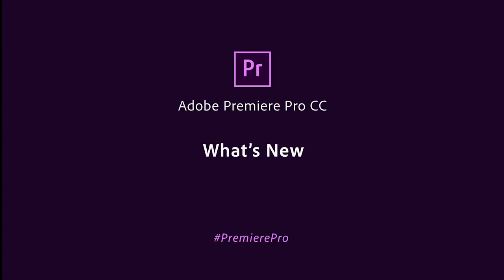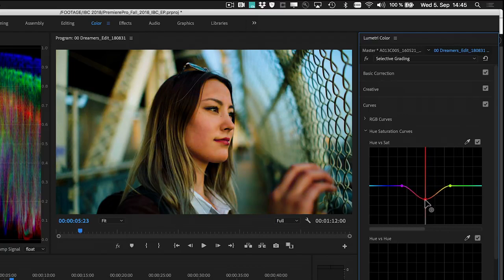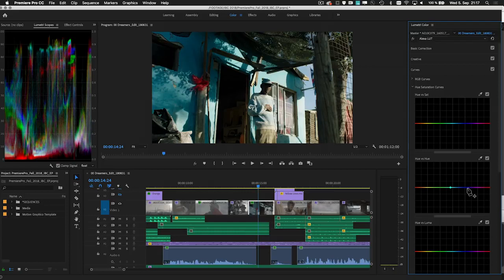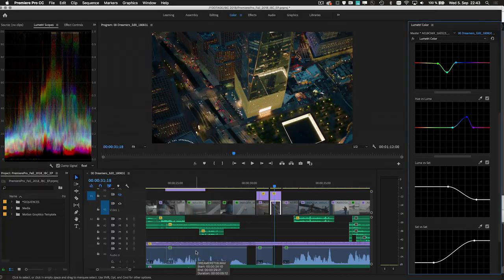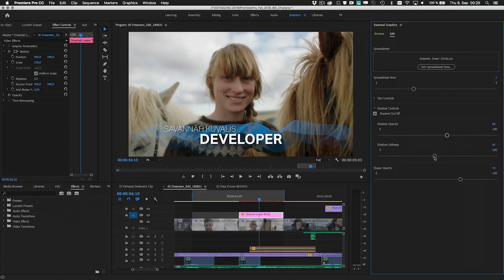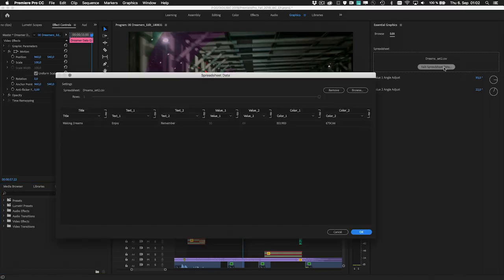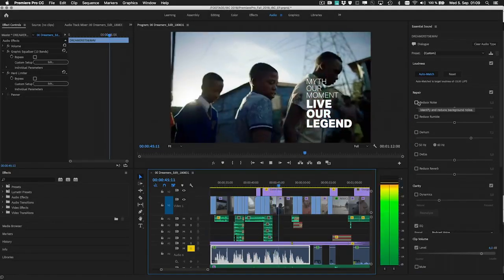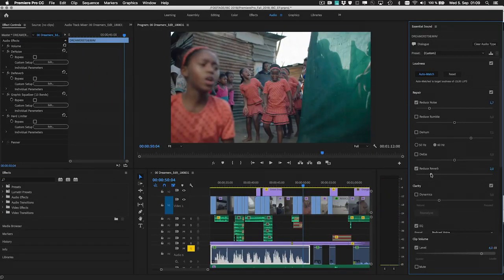Adobe Premiere Pro СС 2019. На семерке РАБОТАЕТ!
Индивидуальные уроки видеомонтажа он-лайн в студии DV-PRO

Если ролик понравился, можете нажать, ну Вы знаете, куда...
А можно зайти на мой сайт и сделать заказ, думаю, Вы найдете нужную тему.
И Вам польза будет и я немножко заработаю...